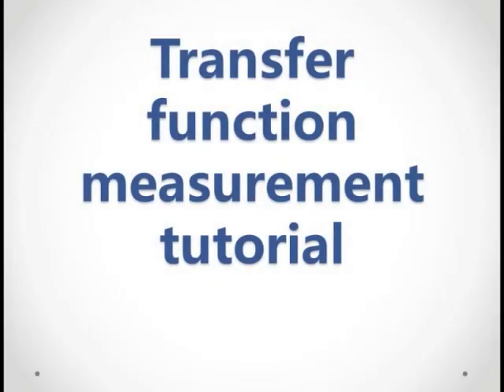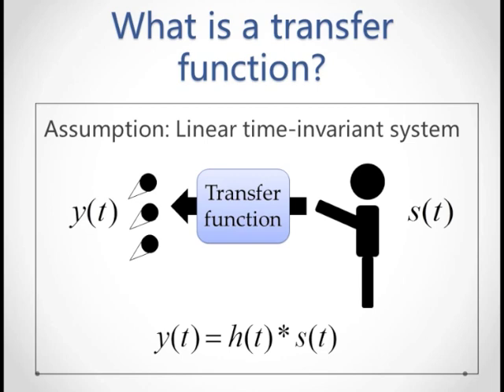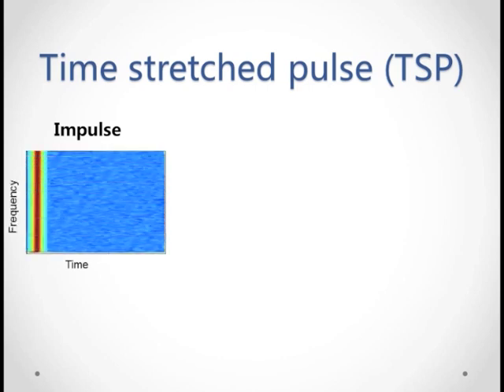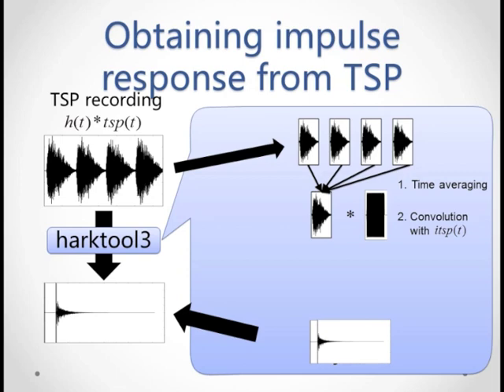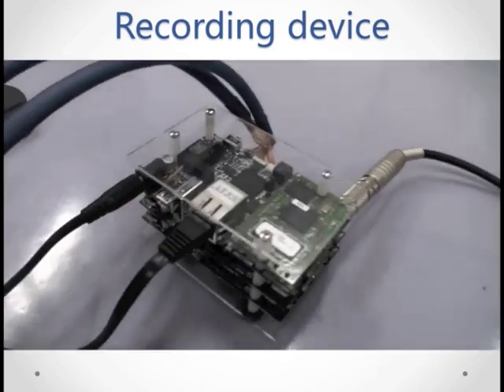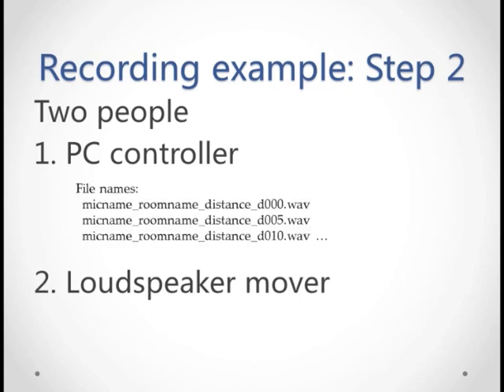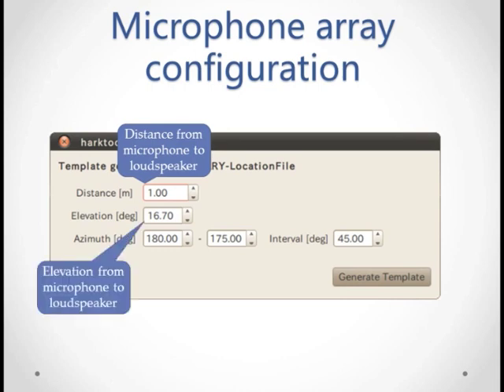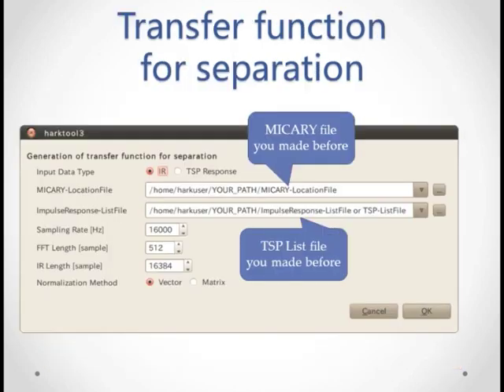HARK Transfer Function Tutorial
In this video, we teach you about the concept of transfer functions and how to calculate them using HARK.